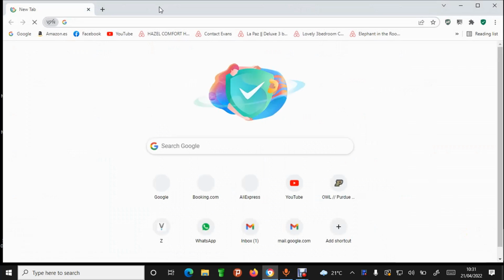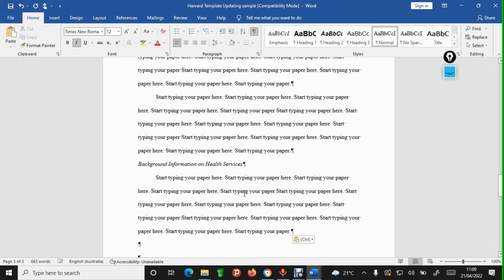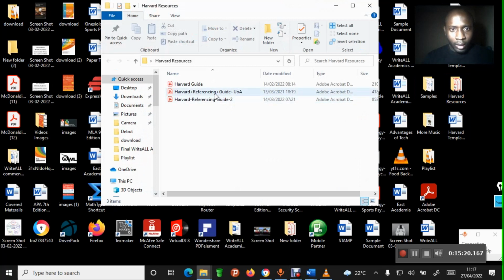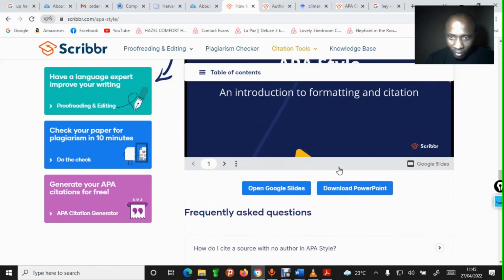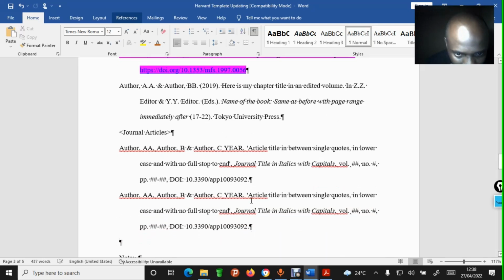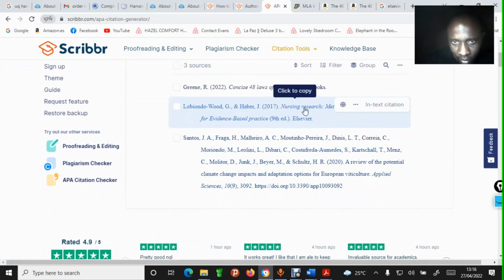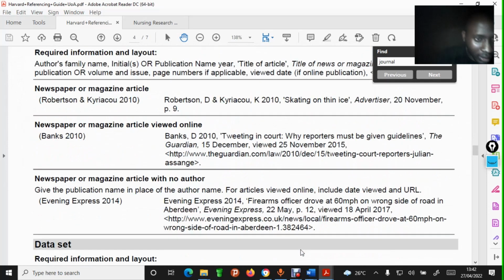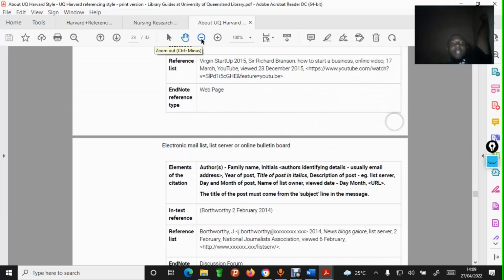East Academia The Basics of Harvard Formatting, Citing, and Referencing WriteALL Academics Recommend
Link to UQ Harvard Referencing